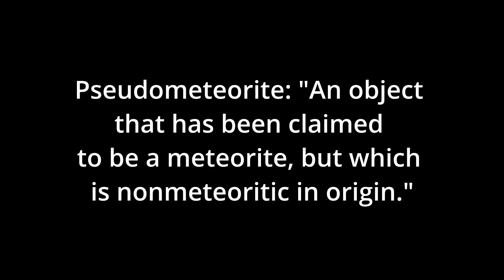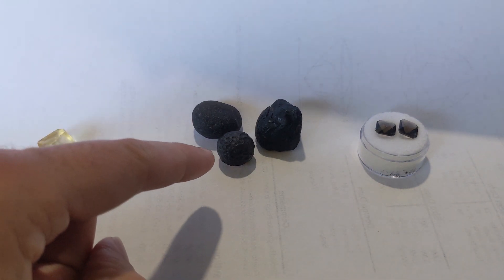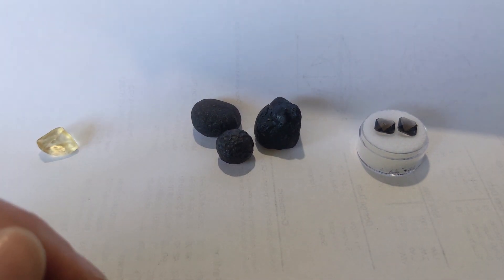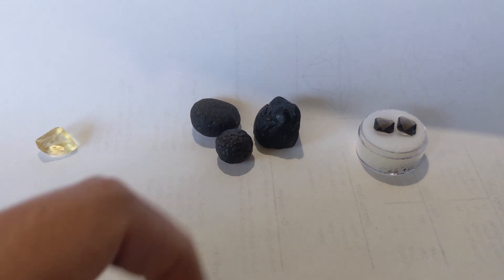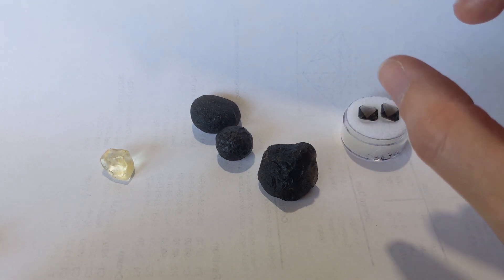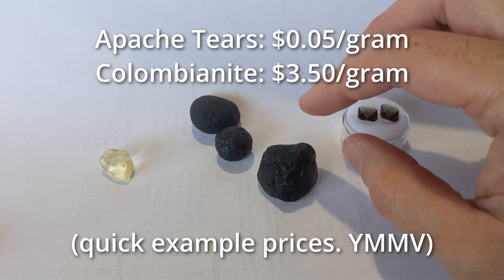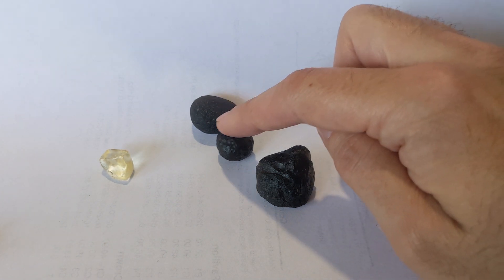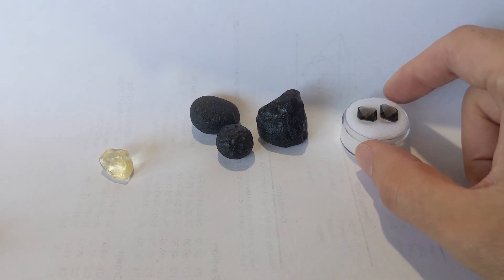Tektites and Pseudotektites... Or Not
After some discussion, I want to note that some Colombianite has indeed been circulating for decades as a possible tektite, often under the name "Cali glass" (and others). As a result, some early material is completely justified in being called a pseudotektite. However, moving forward I don't think it can be justified to market it as a tektite or even pseudotektite.